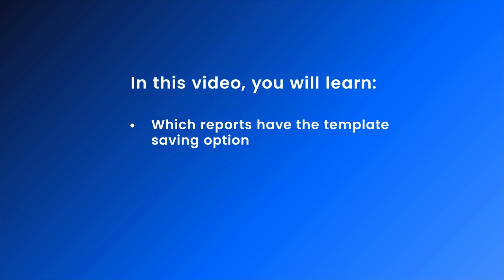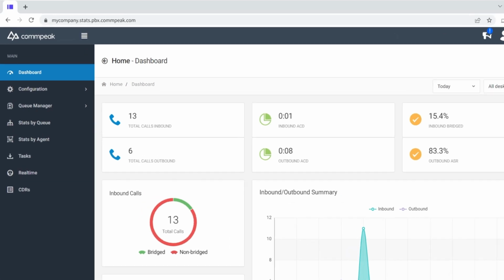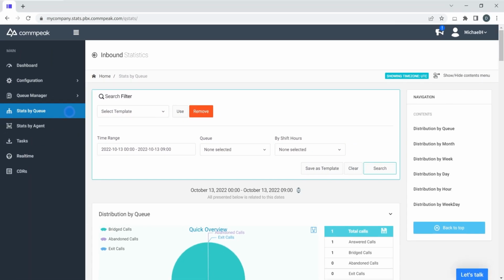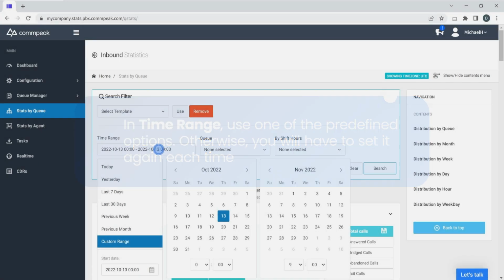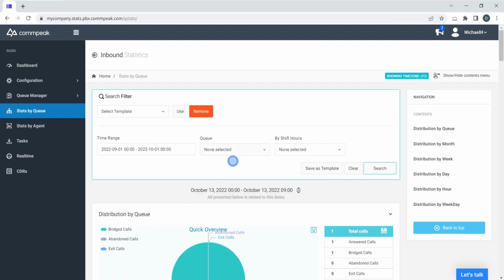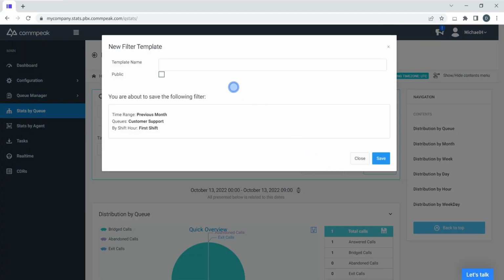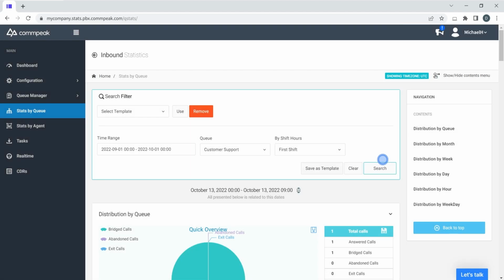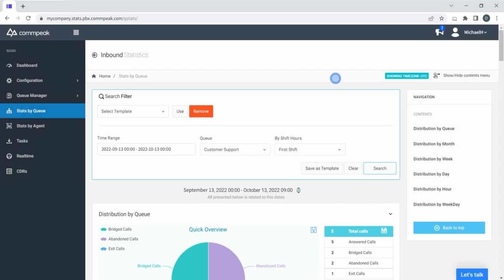CommPeak PBX Stats Admin | Save Time with Report Templates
Welcome! In this video, learn how to create, save, and use report templates in the CommPeak PBX Stats platform. Discover how templates with predefined filters save time when running Stats by Queue, Stats by Agent, and CDR reports.
What you’ll learn in this tutorial:
✔ Which reports support template saving
✔ How to create and save a report template with filters
✔ How to share templates with other managers
✔ How to apply and remove saved templates
✔ Using templates for scheduled reports
⏰ Timecodes⏰
 0:15 – Reports with template saving option
 0:26 – Setting filters for a monthly report template
 0:59 – Saving a new report template
 1:07 – Sharing templates with other managers
 1:18 – Using saved templates
 1:25 – Removing templates
 1:30 – Templates in scheduled reports